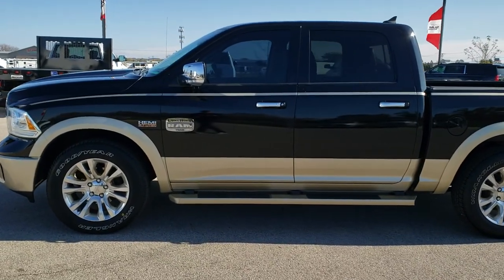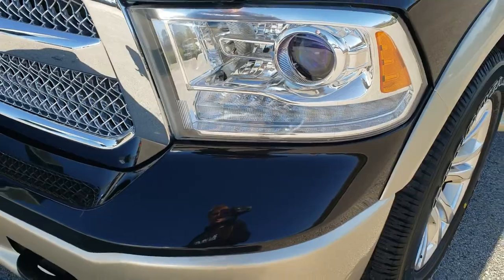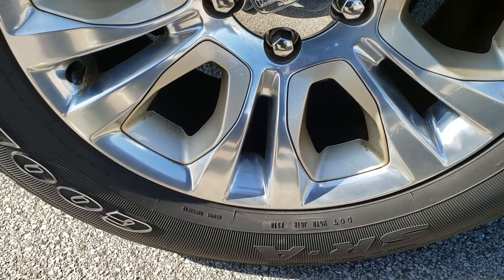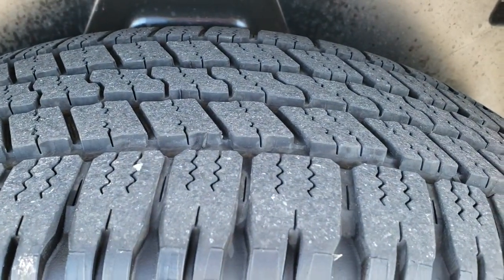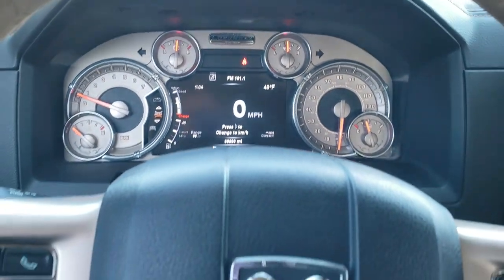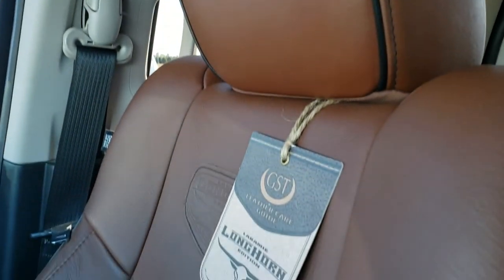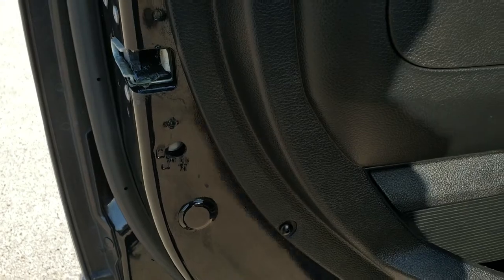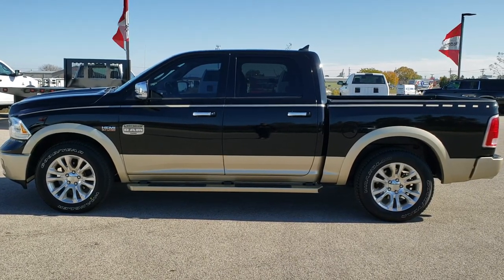2013 RAM 1500 CREW LARAMIE LONGHORN HEMI WALK AROUND REVIEW 10171B SOLD!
We did a walk around review of this 2013 Ram 1500 Laramie Longhorn Hemi.

Thank you for checking out the video of this 2013 Ram 1500 Laramie Longhorn Hemi.

STOCK: 10171B
PRICE: $25,993
MILES: 68,070
MAKE: RAM
MODEL: 1500
VIN: 1C6RR7PT8DS714207
LOCATION: FOND DU LAC OSHKOSH WISCONSIN, 54937 TRUCKS ON 41

CLEAN TITLE HISTORY! 5.7 Liter OHV V8 Hemi with Multiple Displacement System MDS Engine, 395 Horsepower, Full Four Door Crew Cab, Short Box 5 Foot 7 Inch 5' 7" Shortbox, Laramie Long Horn Package, 8 Speed Automatic Transmission, 4x4 Push Button Four Wheel Drive 4WD, 4-Corner Air Ride Suspension, Factory GPS Navigation System, Power Sunroof Moonroof Sun Roof Moon Roof, Reverse Backup Camera Rearview Camera, Dual Rear Exhaust, Non Smoker, Dual Power Air Conditioned Ventilated and Heated Seats, Brown Leather Seats, Bucket Seats, Memory Driver's Seat, 2nd Row Heated Seats, Full Towing Package with Receiver Trailer Hitch, Wiring and Transmission Cooler Tow Package, Factory Brake Controller, 3.21 Gears, Heated Power Fold-in Power Mirrors with Built-in Directional Signals, Electronic Stability Control Traction Control ESC, Goodyear Wrangler SR-A P275/60 R20 Tires, 20 Inch Rims Premium Wheels, Polished Aluminum Rims Premium Wheels, Four Wheel Disc Brakes, Factory Painted Stepbars, Spray-in Bedliner, Bedrail Covers, Fog Lights, LED Running Lights, Projector Lamp Headlights, Reverse Sensors, Locking Tailgate, Chrome Tipped Exhaust, Chrome Trimmed Grill, Chrome Trimmed Mirrors, AM / FM Radio Tuner, Sirius/XM Satellite Radio Capabilities Sirius / XM, CD Player, Uconnect 8.4AN System 8.4 Inch Touchscreen with AM/FM/BT/ACCESS/NAV, 7-Inch Multi-View Display, Alpine Premium Audio Sound System, U Connect Hands Free Bluetooth Hands-Free Phone System Blue Tooth, Auxiliary MP3 Jack Portable Audio Connection, Factory Subwoofer, SD Card Slot, USB Jack Portable Audio Connection, Enter-N-Go System Keyless Entry System, Keyless Entry with Factory Remote Start, Push Button Start, Power Sliding Rear Window Rear Window Defroster, Adjustable Height Seatbelts, Driver and Passenger Front Air Bags, L.A.T.C.H. Child Safety System, Side Curtain Air Bags SRS Safety Restraint System, Woodgrain Trimmed Heated Steering Wheel with Multi-Function Steering Wheel Controls, Homelink System with Three Programmable Buttons for Garage Doors, Lighting Systems & Security Systems, Compass, Outside Temperature Display and Mileage Display, Dual Multi-Zone Climate Control , Power Adjustable Pedals, Factory All Weather Floormats, Loadfloor Boot Tray, Storage Compartment Under Rear Seats, Woodgrain Dash And Door Trim, Air Conditioning AC, Cruise Control, Power Locks, Power Windows, Tilt Steering Wheel, Automatic Headlights Autolamp, 115V / 150W Auxiliary Power Outlet, Black Clearcoat over White Gold two tone paint scheme! CLEAN AUTOCHECK! Very very clean inside and out! This is one of the sharpest 2013 Ram 1500 crewcab shortbox 1/2 ton trucks on our lot! Make your move before this super clean 4wd is gone!

STOCK: 10171B
PRICE: $25,993
MILES: 68,070
MAKE: RAM
MODEL: 1500
VIN: 1C6RR7PT8DS714207